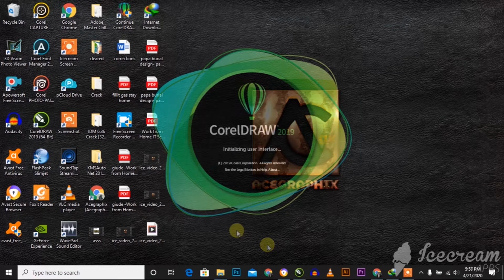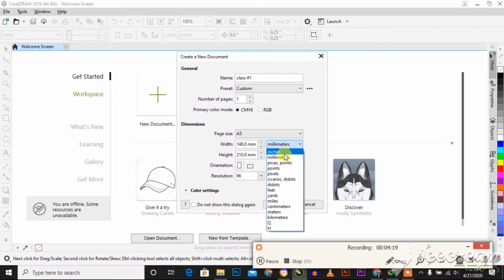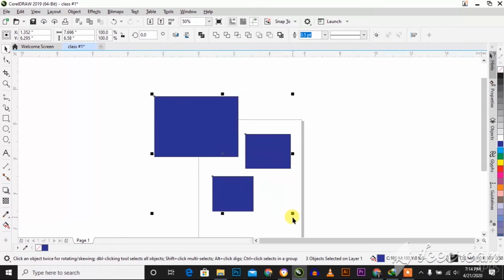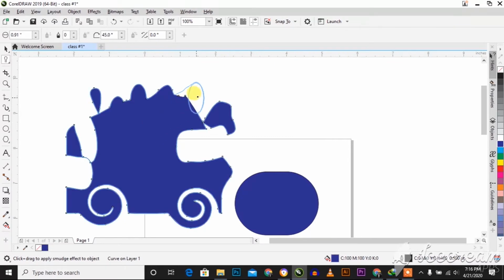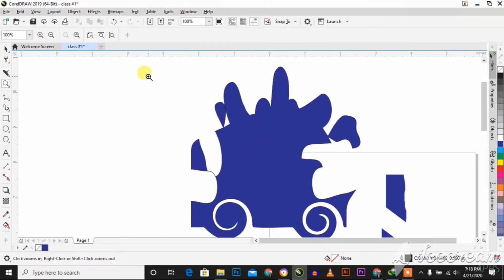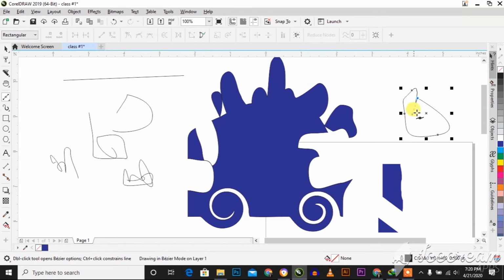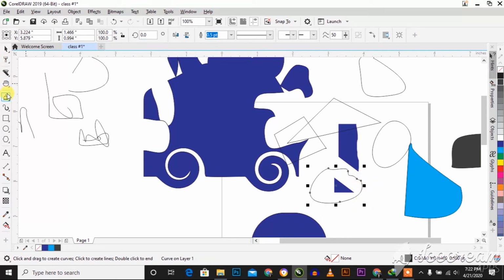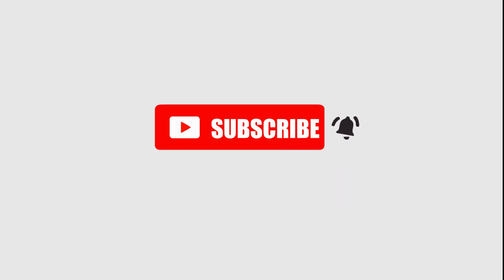Acegraphix studio tutorial part 1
This is a tutorial class for graphic design with corel draw. it help you to understand the software (corel draw), it is sample to use anytime. it is use to design business card , logo, books, flyers, magazine, and many more design graphicdesign coreldraw 9jadesigner beginner course with corel draw.